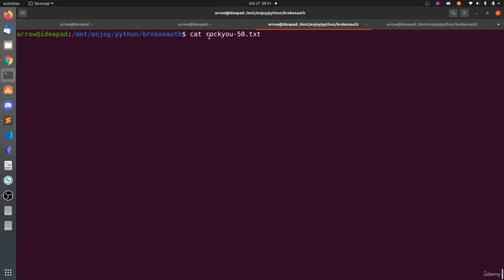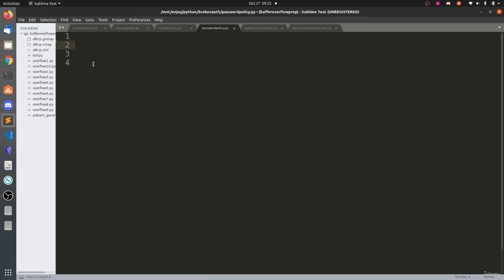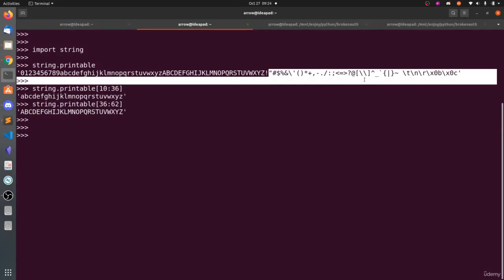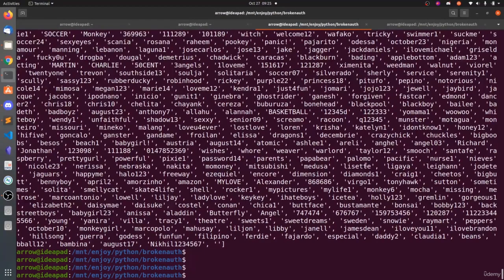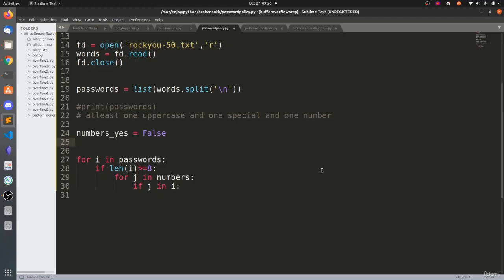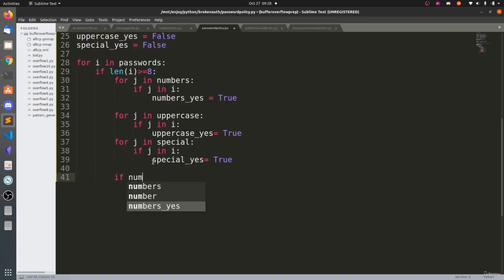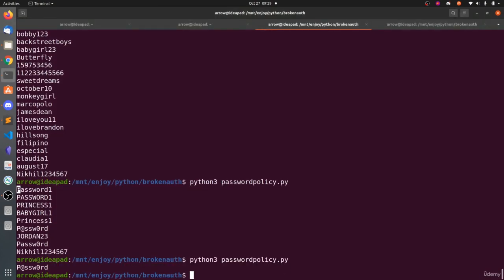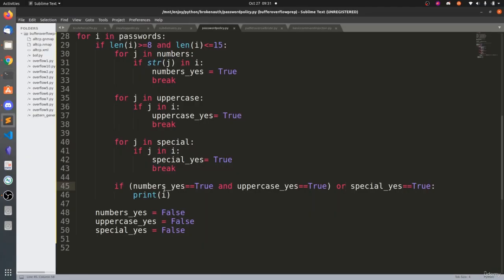9 Filtering wordlist according to Password Policy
Brute-forcing with a huge rockyou-style wordlist wastes time against sites enforcing a password policy. We write a Python script that filters a wordlist to only entries satisfying length/case/digit/symbol rules.